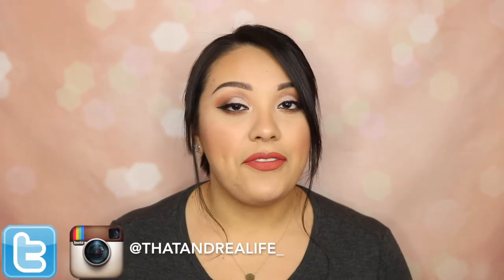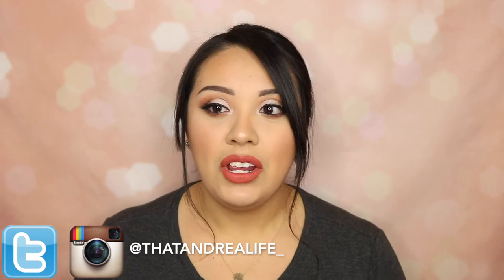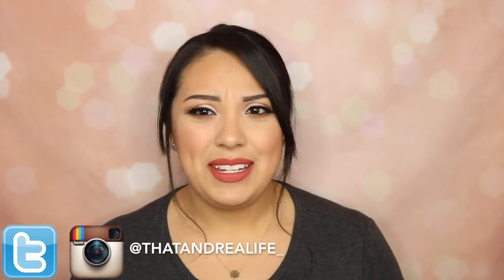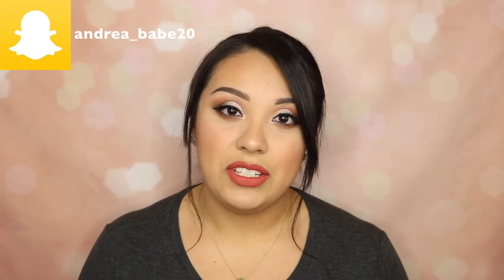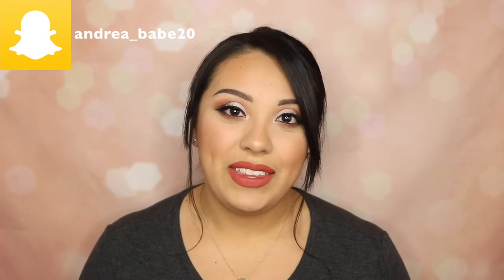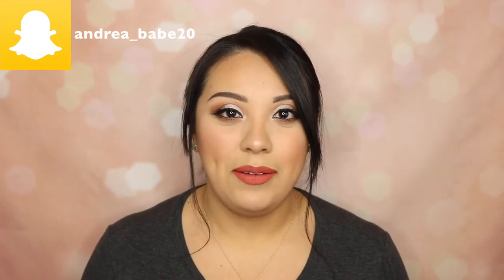January Favorites 2018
Hi Beauties! I know, these January Favorites are a little late but better late than never right? What are some of your favorites this past month?

» Sign up for EBates to get money back while you shop